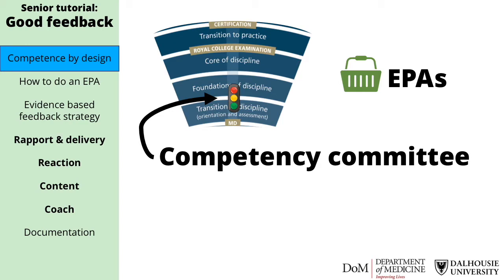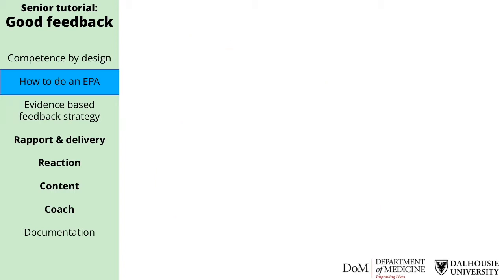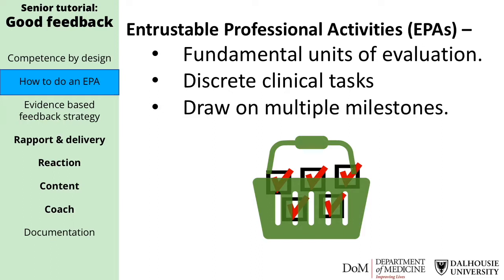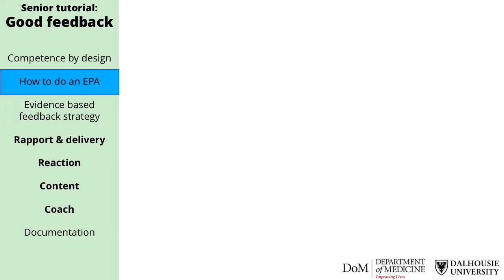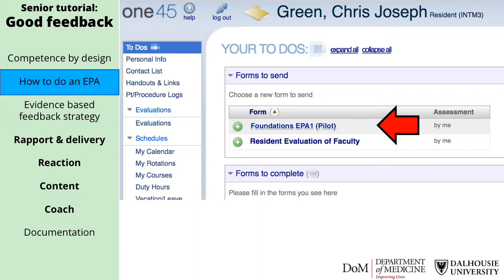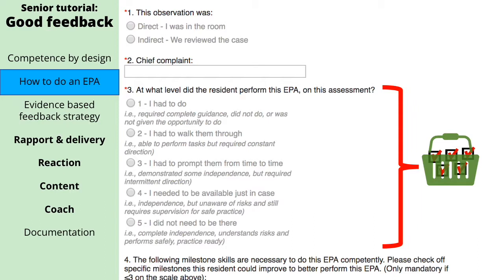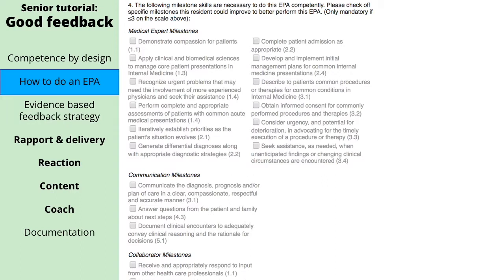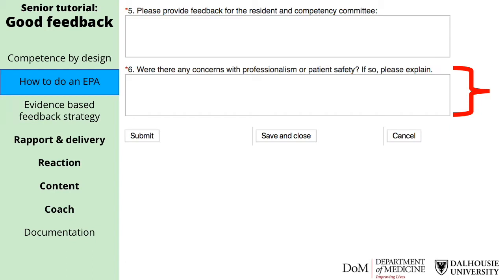Good feedback on EPAs (Part 2)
This is a tutorial for senior residents in Dalhousie's Internal Medicine training program. It is a three video series that provides a quick primer on competence by design, and how to give good feedback on an EPA evaluation.